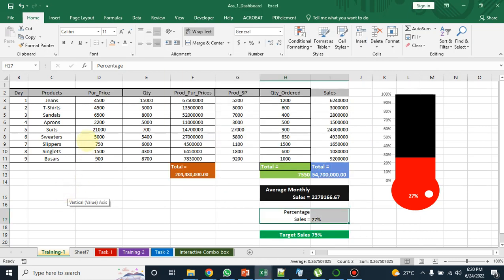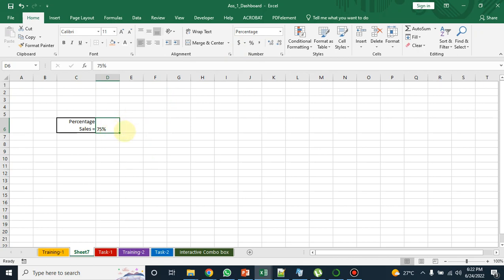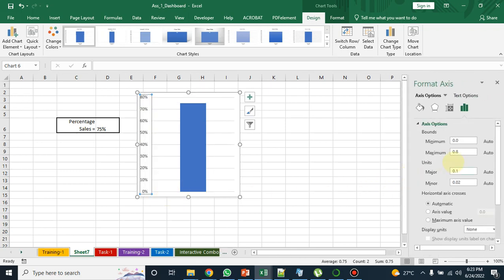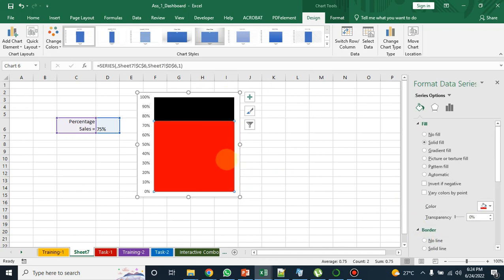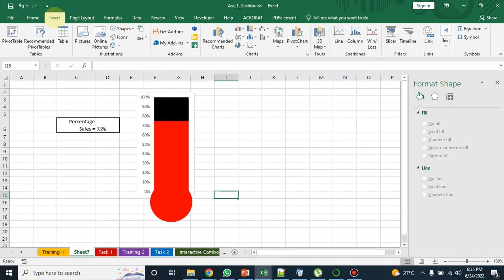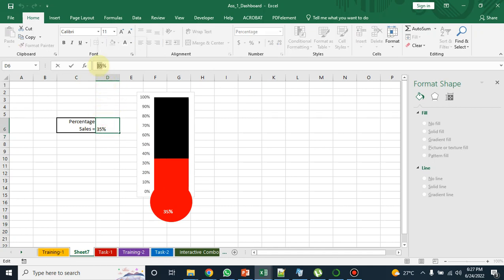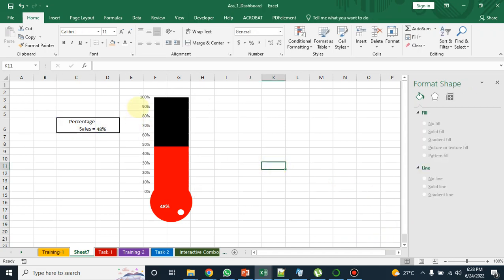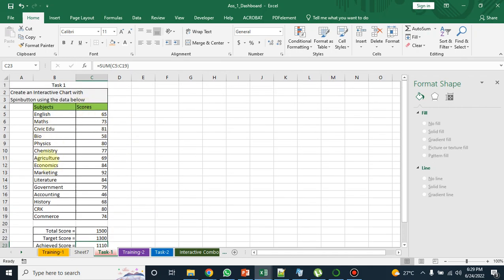How to Create Interactive Chart in Excel - Thermometer